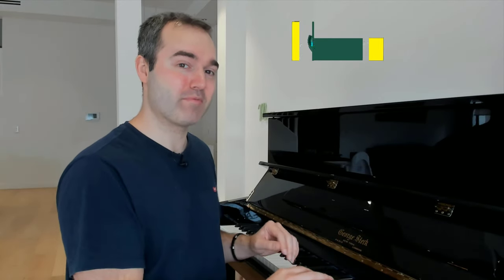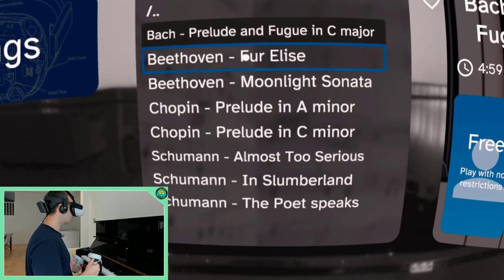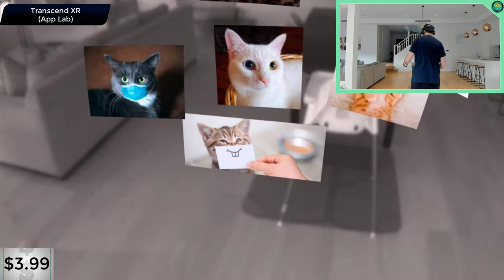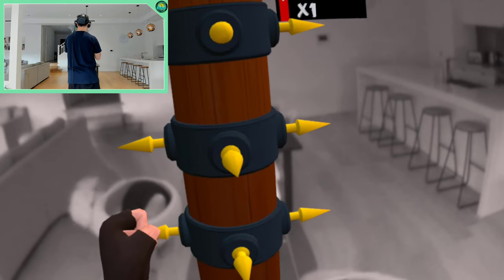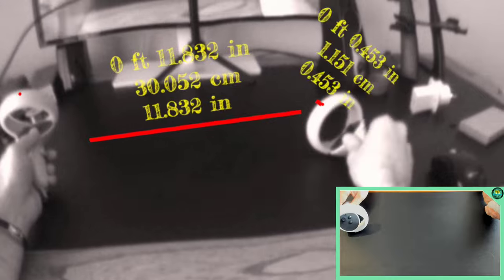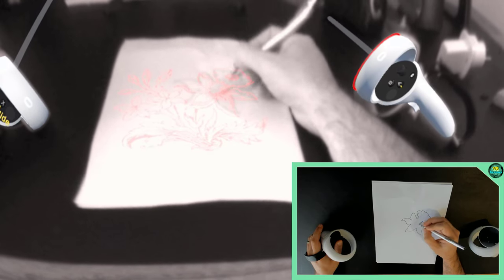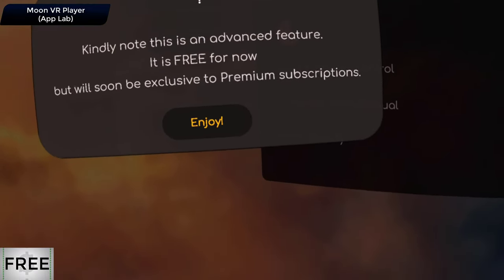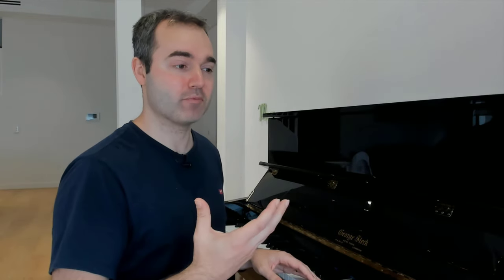BEST Augmented Reality Games & Experiences For Quest 2! Top 10 Quest Passthrough Games (Part 1)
Part 1 of my series showcasing the best Mixed Reality (MR) games and experiences for the Quest 2! All games and experiences featured use the Quest's passthrough feature that allows you to see your external environment whilst in the headset. Timestamps below, enjoy!

INTRO: 0:00
VRTUOS: 0:58
DUNGEON MAKER: 2:17
TRANSCEND XR: 3:45
BLASTON: 4:44
CRAZY KUNG FU: 5:41
MEASURE: 6:24
CONTOUR: 8:22
GRAVITY LAB: 10:14
CUBISM: 11:01
MOON VR PLAYER: 11:42
COMING IN PART 2: 12:58
OUTRO: 13:30